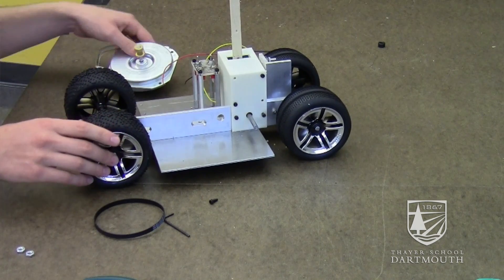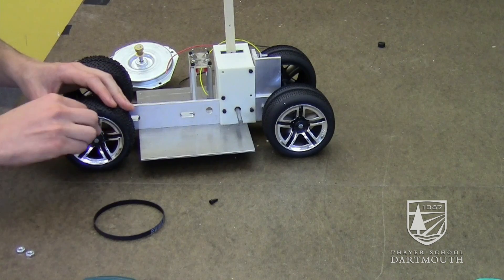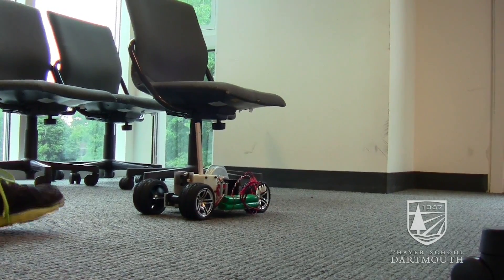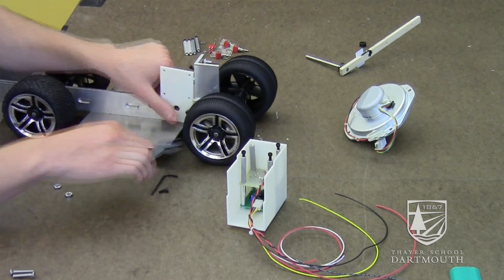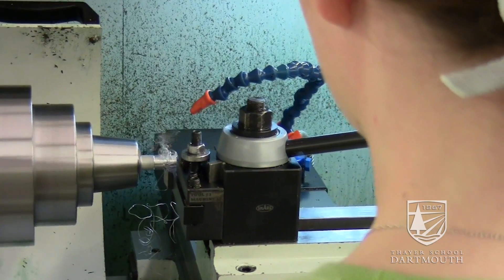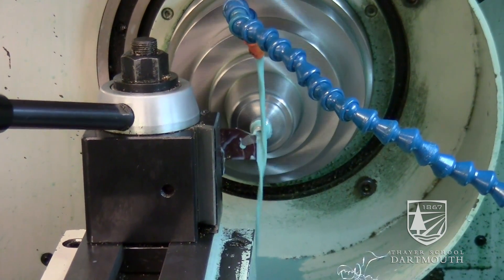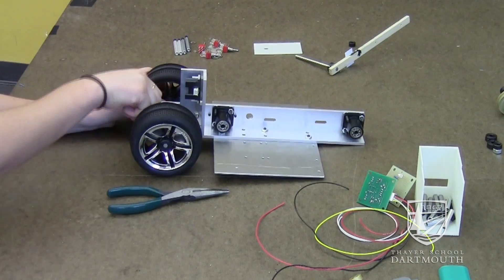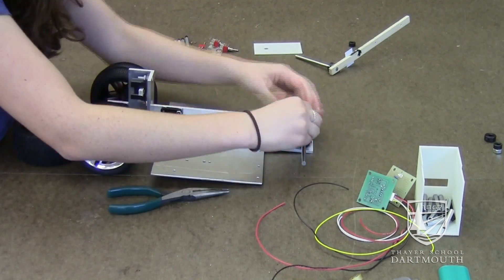Dartmouth Undergrads in the Lab: Robotics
Dartmouth engineering students Eloise Deitz ’17 and Steven Jenkins ’15 are working in Professor Laura Ray's lab on a "Lab in a Suitcase" project that helps make her labs more accessible to other colleges by packaging robotic "Control Theory" equipment for travel.